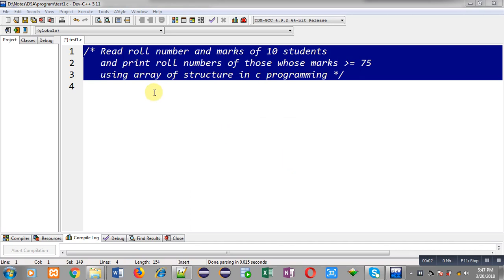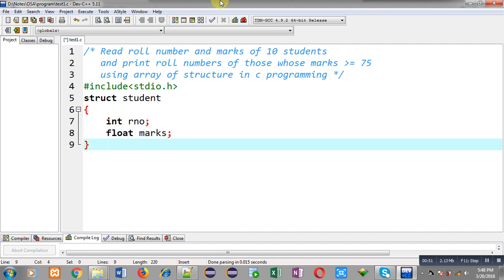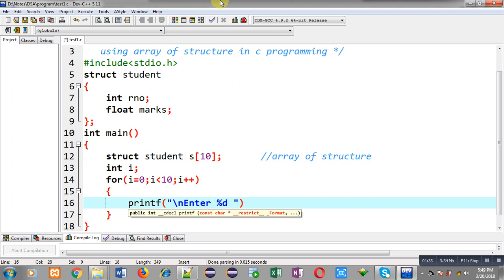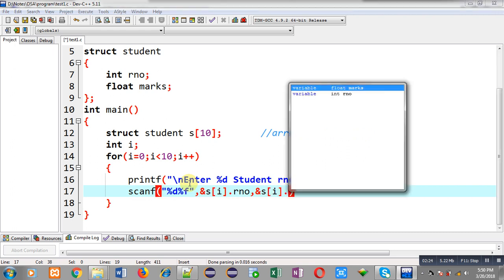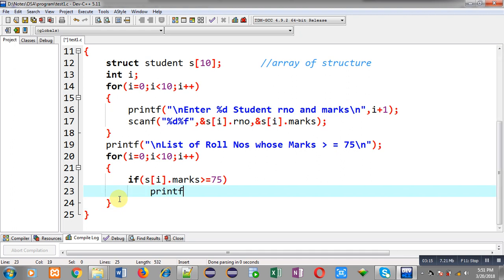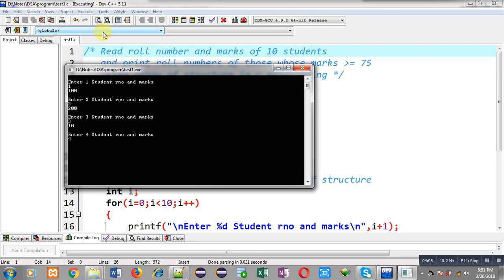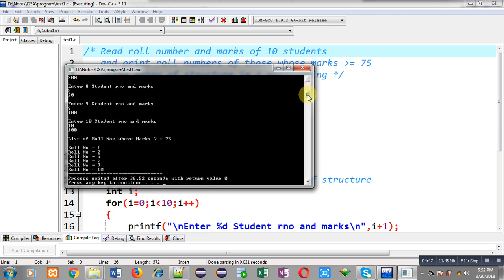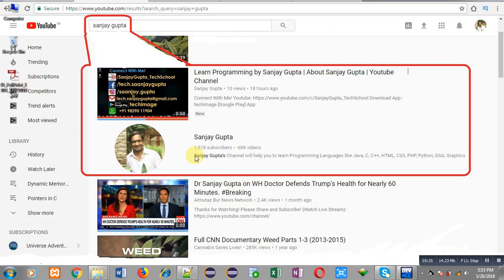Print roll number having marks greater than equals to 75 using array of structure in C